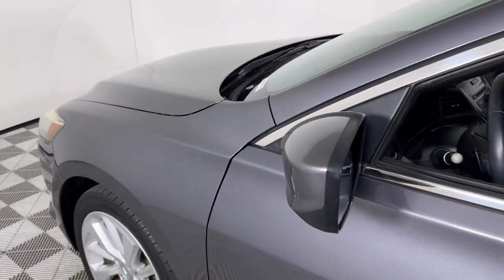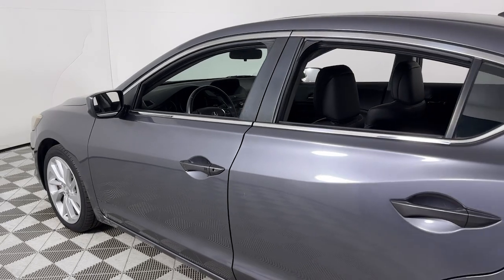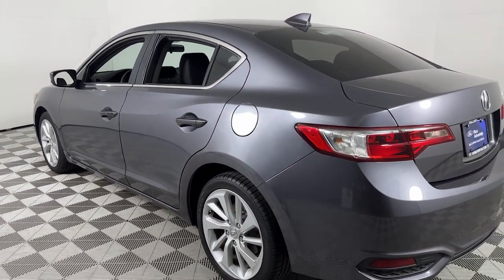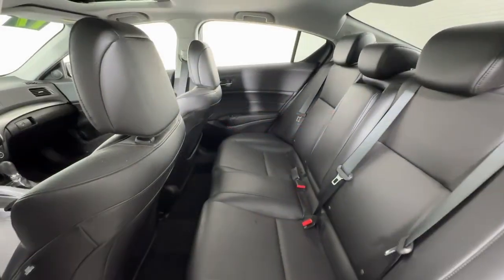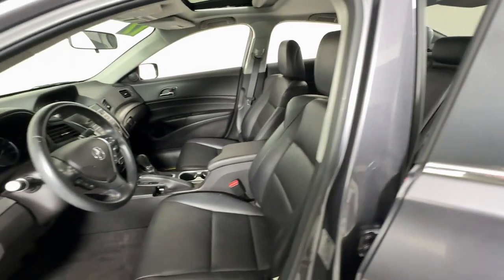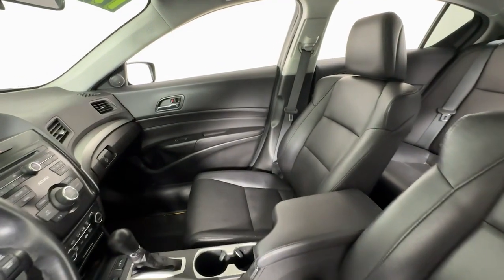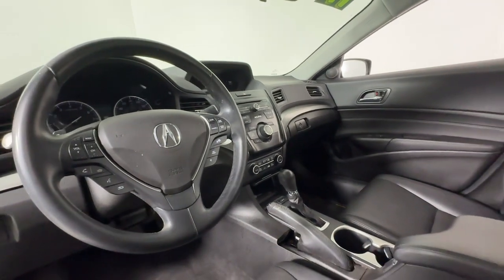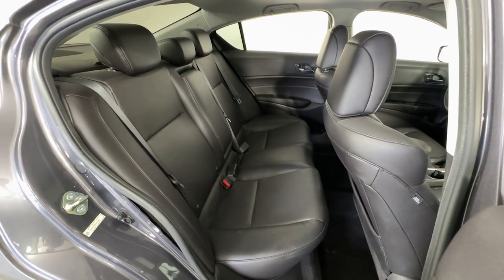2017 Acura ILX Louisville, Lexington, Elizabethtown, KY New Albany, IN Jeffersonville, IN F14282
Crystal Black Pearl Used 2017 Acura ILX Base available at Oxmoor Ford in Louisville, Kentucky. Servicing the Lexington, Elizabethtown, KY New Albany, IN Jeffersonville, IN area.

Oxmoor Ford
100 Oxmoor Ln

2017 Acura ILX **FORD BLUE CERTIFIED** **THIS VEHICLE IS AT OXMOOR FORD PLEASE CALL ** **EXCEPTIONAL SERVICE HISTORY** 4D Sedan Modern Steel Metallic 4-Wheel Disc Brakes ABS brakes Alloy wheels Electronic Stability Control Exterior Parking Camera Rear Four wheel independent suspension Front dual zone A/C Heated door mirrors Heated front seats Heated Front Sport Seats Illuminated entry Low tire pressure warning Power moonroof Radio: Acura Audio System Remote keyless entry Speed-sensing steering Steering wheel mounted audio controls Traction control. Certified.